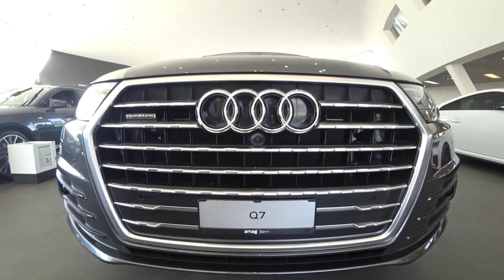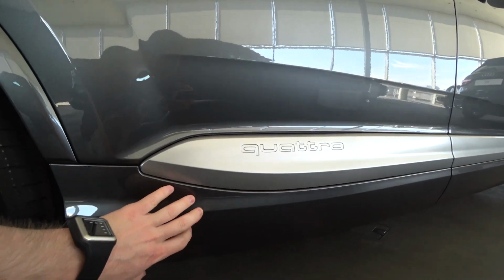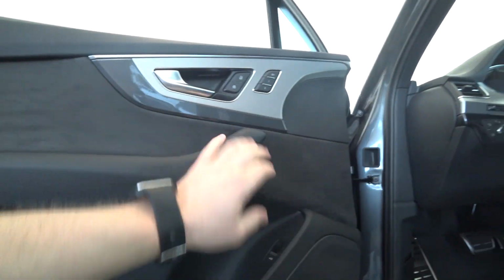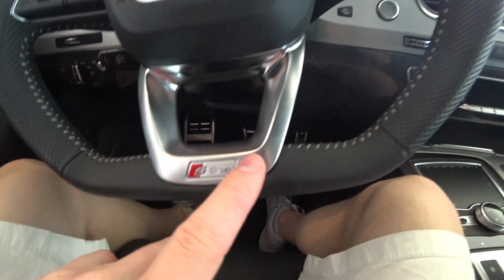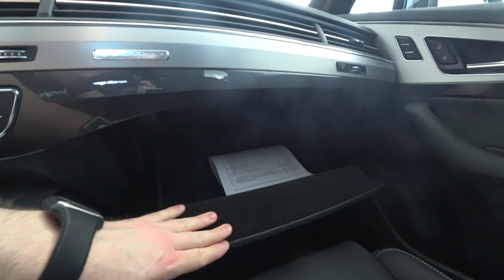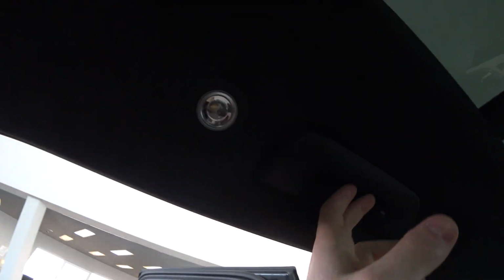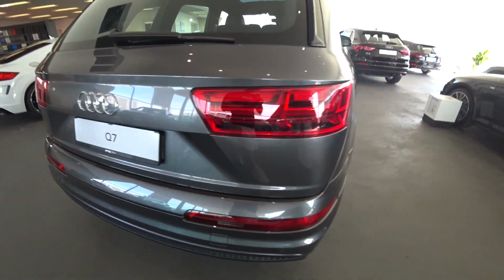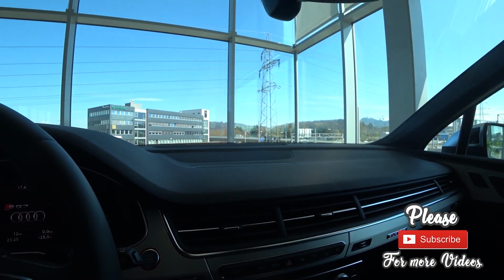New Audi Q7 S Line 2019 Review Interior Exterior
The big SUV interprets characteristic design features of Audi and the Q family. A sculpted single-frame grill with a solid frame is the defining element on the front. In the optional LED and Matrix LED headlights, the daytime running lights draw a striking double-arrow graphic. Strong wheel arches and the shoulder line emphasize the wheels, the tailgate revolves around the D-pillars.

Powerful. Dynamic. Masculine.

The New Audi Q7 is sovereign on the road. A vividly shaped single-frame grill dominates the front, the daytime running lights draw a striking double-arrow graphic in the headlights. The tailgate with standard LED tail lights surrounds the steep D-pillars. Inserts with quattro lettering in the door trim strips structure the lower area of ​​the vehicle side. The attachments follow a new color and material concept. The Audi Q7 is one of the lightest models in its segment. Thanks to the strict lightweight design concept of Audi, it remains in the basic version under two tonnes curb weight (without driver). The body alone saves 71 kilograms through the innovative multi-material construction with many aluminum parts.

Despite the impressive dimensions and the spacious interior, the driving feel is almost the same as a sporty sedan. Excellent driving comfort is ensured, among other things, by the precise electromechanical steering and the weight reduction at the front and rear axles. The Audi Q7 is relaxed on a fast motorway ride, agile on winding country roads and thanks to the optional all-wheel steering. Extremely manoeuvrable when maneuvering in confined spaces. Supplemented with the quattro drive, a fast-switching tiptronic and the low overall weight, stable driving is ensured even off paved roads. With the adaptive air suspension, the vehicle level and damping are adapted for each axle according to the vehicle load, as a result of which further dynamic advantages are noticeable. Supplemented by Audi drive select, the driver can adjust the suspension systems and the drive from sporty direct to comfortable.

The interior of the Audi Q7 conveys a sense of space, generosity and cultivated elegance. The clear architecture and the logical operating concept play together perfectly - all switches and controls are ideally at hand. All colors and materials of the interior are carefully coordinated. For even more comfort while driving, the individual contour seats with massage function are optionally available. Their leather covers are perforated, the driver and front passenger seats can be cooled and heated at the touch of a button. The optional ambient lighting includes the illuminated door sills and additional contour lighting on the center tunnel console and ensures a pleasant atmosphere in the dark. In addition, a very low noise level supports the pleasant feeling of space.

The operating concept of the Audi Q7 offers extensive high-tech technology: The MMI all-in-touch control unit with a large touchpad makes operation intuitive easy. The optionally available Audi virtual cockpit, a fully digital instrument cluster with high-resolution 12.3-inch display, can be easily adapted to your personal preferences - either with classic speed and speed displays as large round instruments or with progressive, large-scale mapping of navigation, for example , Radio and media information. Enhanced ride comfort is provided by the optional head-up display, which projects the most important displays as well as information from assistance systems and navigation on the windscreen directly into the driver's field of vision. In addition, the night vision assistant's thermal imager provides more driving safety in the dark - it shows you directly in the Audi virtual cockpit and in the head-up display on recognized persons and larger wild animals. The optional Bang & Olufsen sound system with 3D sound and Audi tablets as a mobile rear seat entertainment for the rear passengers ensure a pleasant entertainment experience.

The Audi Q7 comes with a large, highly variable luggage compartment. When all seven seats are occupied, it offers 295 liters of volume. The five-seater is up to 890 liters, with folded backrests of the second row of seats are a maximum of 2,075 liters. An electrically driven tailgate is standard, optional there is a gesture control in conjunction with comfort key and the opening and closing additionally facilitated. The Audi Q7 is an ideal companion for leisure trips and offers enough space for your luggage and the entire family due to the flexible space concept. For optimum storage, bag hooks, lashing eyes, a luggage compartment cover and a dividing net are already available in the basic version.

The optional LED and Matrix LED headlamps with dynamic flashing light make the light technology a visual trademark. The optionally available Audi Matrix LED headlamps ensure a bright and homogeneous illumination of the lane: